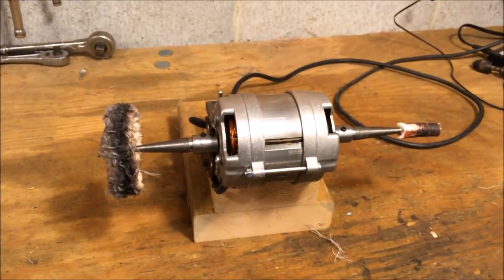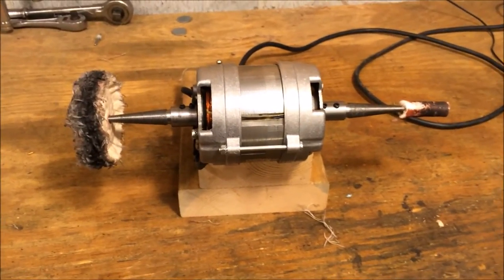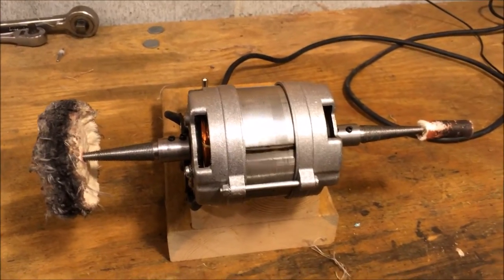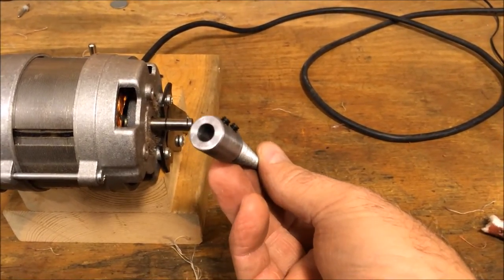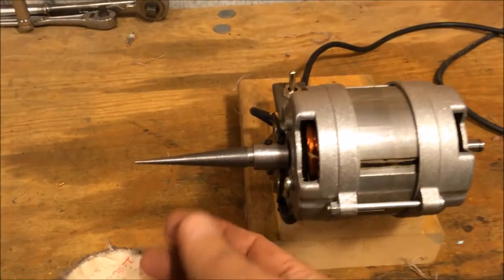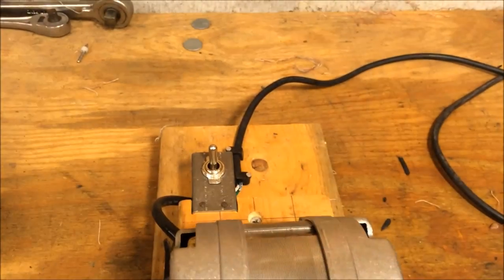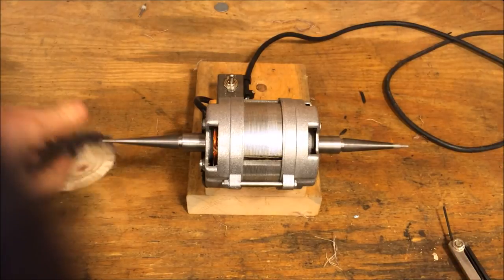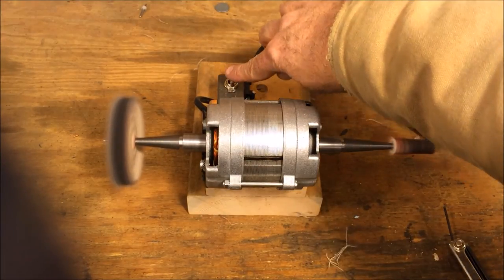Homemade Jewelry Buffer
Homemade buffer for jewelry.